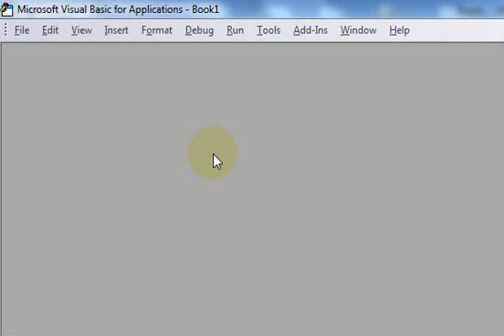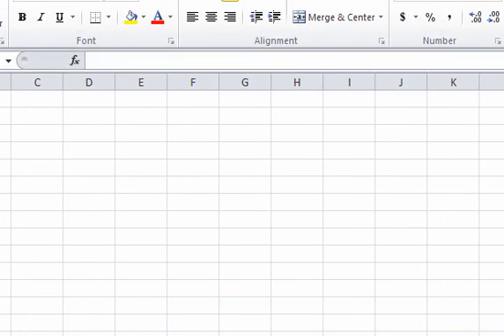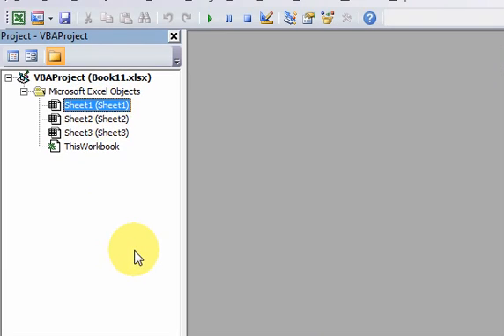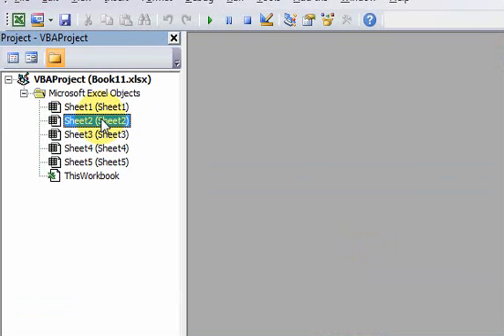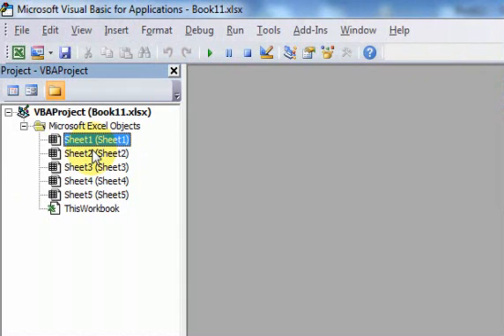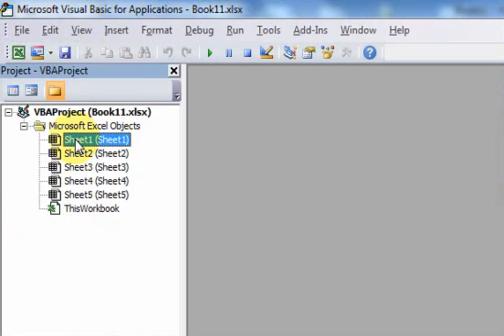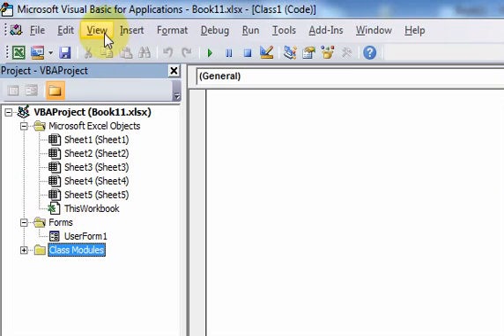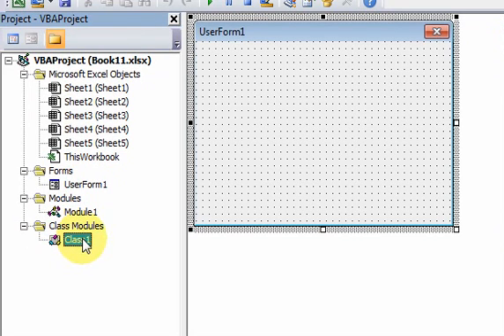Lesson 3.1 Project Explorer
Learn about the Project Explorer so you can start learning VBA.